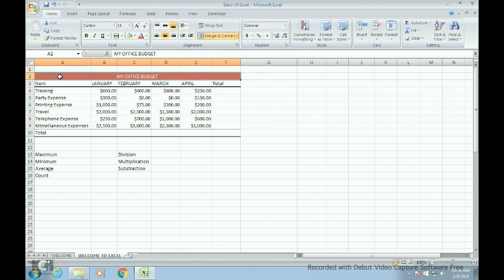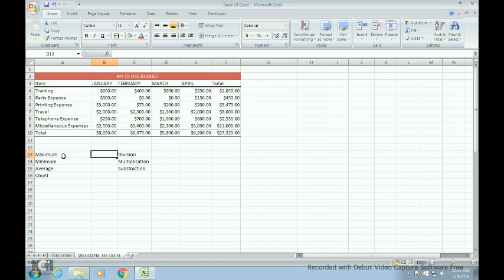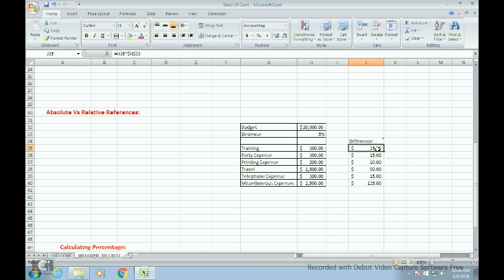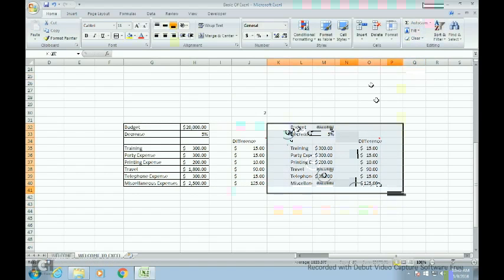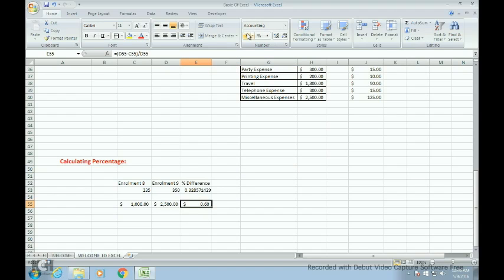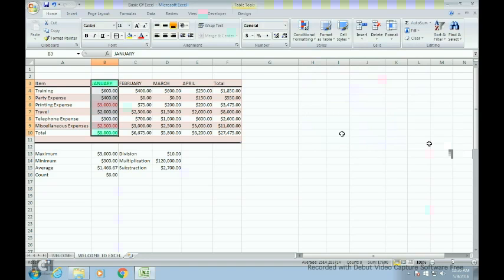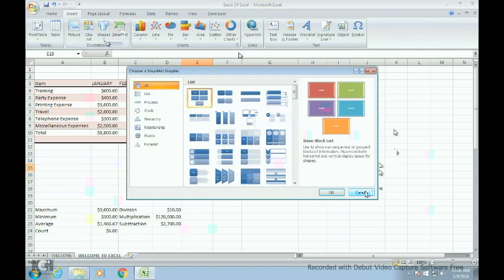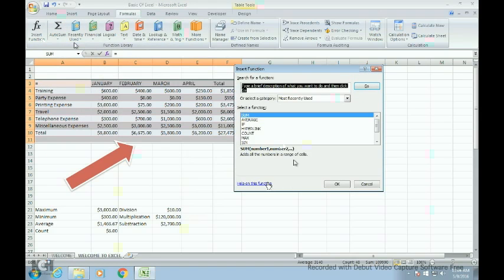Excel Basic With Simple Formula And Functions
Using Sum, Maximum, Minimum, Average, Division, Multiplication, Count, Percentage Formula.
Using Table Format
Paste Special Function
Conditional Formating
For Latest Notifications: